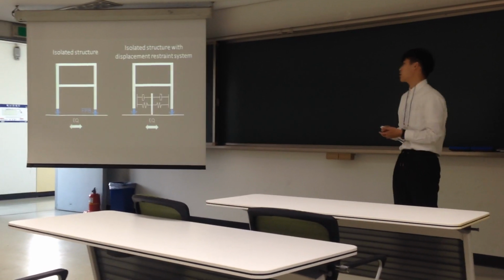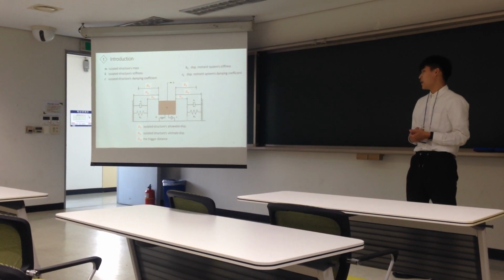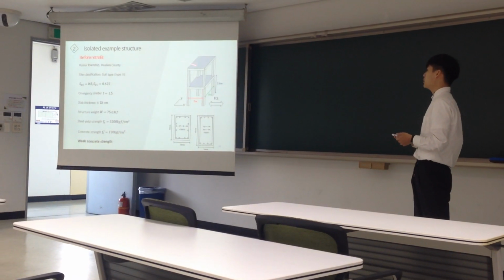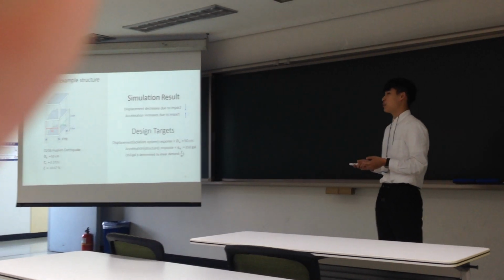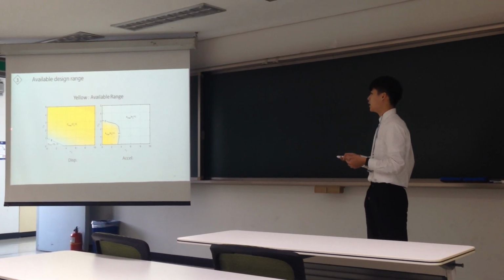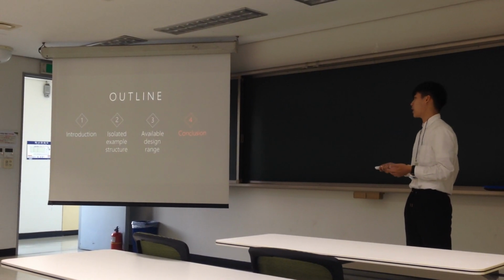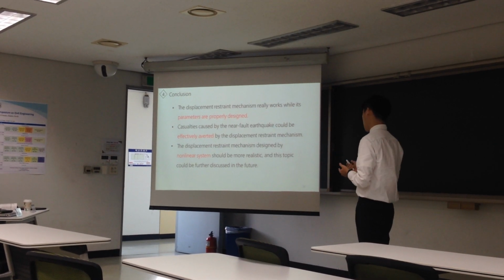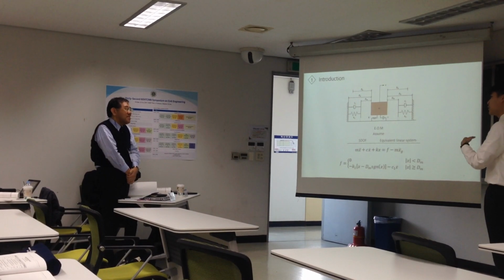The displacement restraint mechanism of seismic isolation buildings-賴煜仁KKHTCNN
Presentation in KKHTCNN by 賴煜仁 in Kaist in Korea on OCT/25/2019.
Topic: The displacement restraint mechanism of seismic isolation buildings